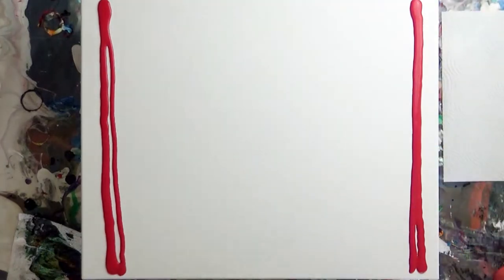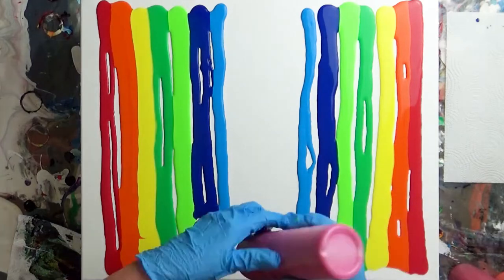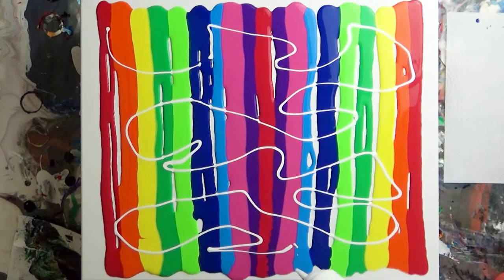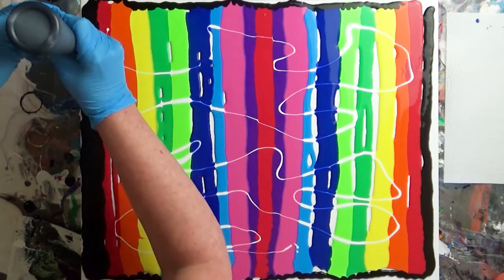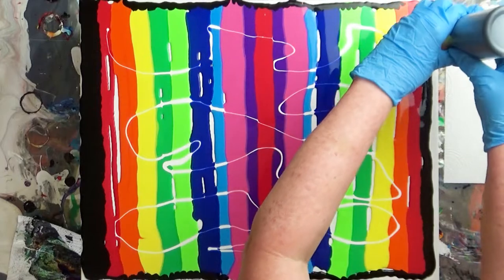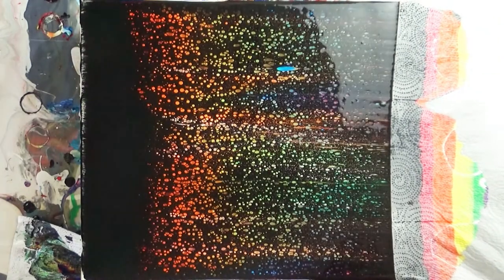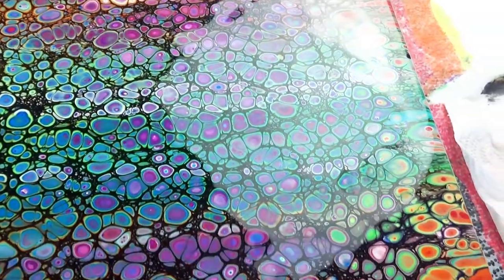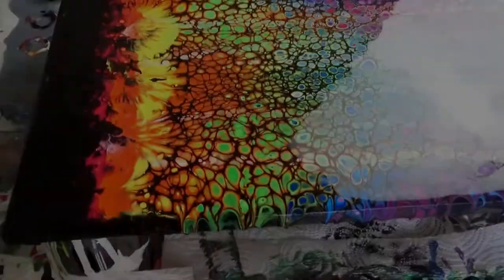Explore Paint Pour! Rainbow Forbidden Swipe Collaboration With Sandra Lett! With Jill Jackson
This fabulous piece was created in collaboration with the amazingly talented Sandra Lett!  We can't wait to share the process for this Purple Rainbow Elephant... from pour to signatures, this is a must see for sure.  It has been an honor and a pleasure to work with her, thank you, Sandra!